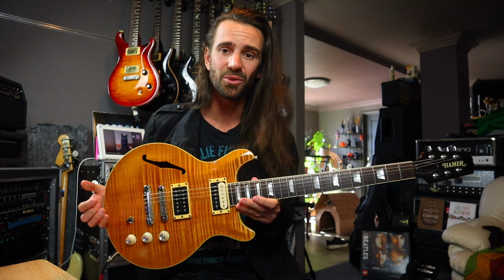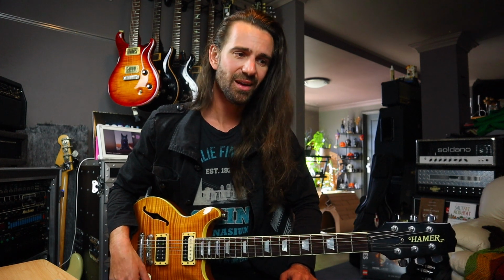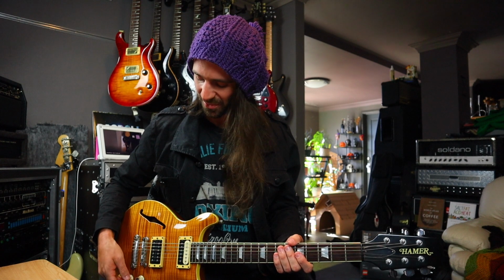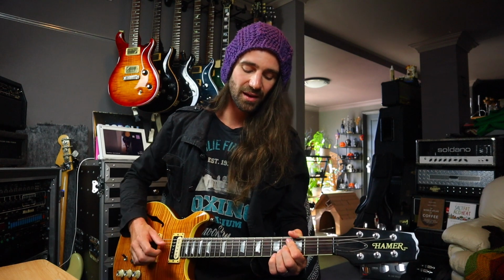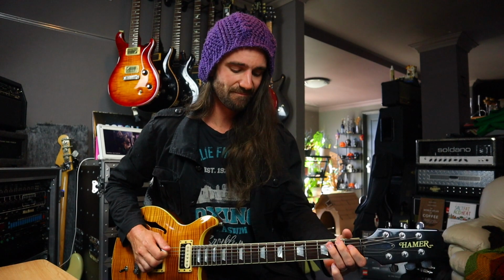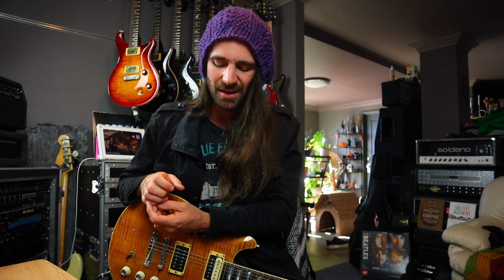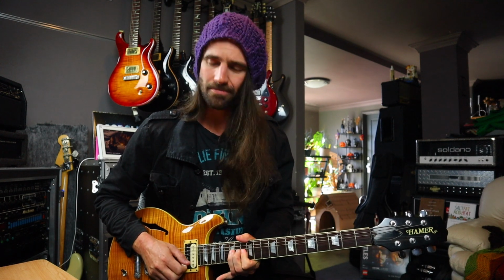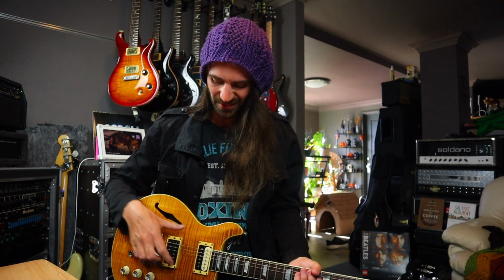What Would I Do If I Didn't Play Guitar? Q&A #104